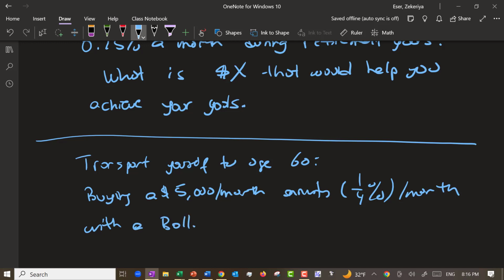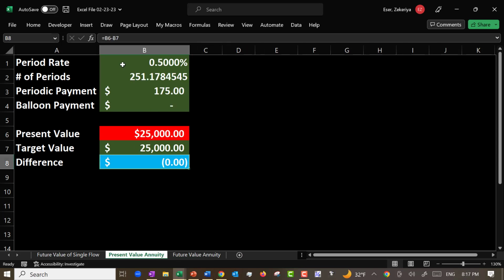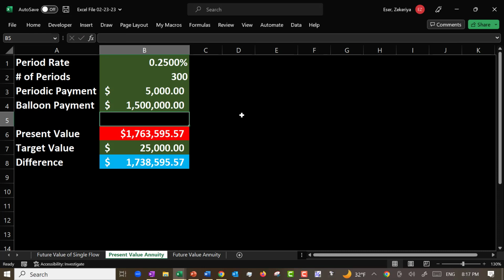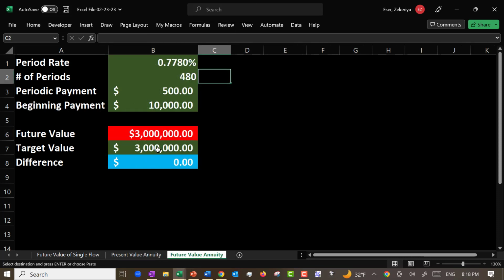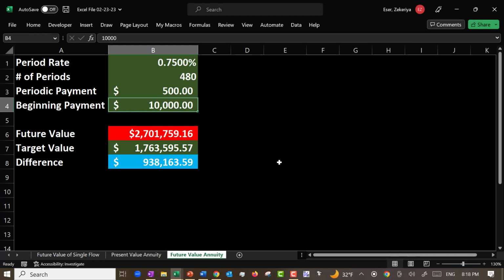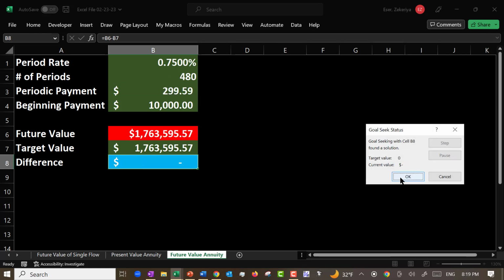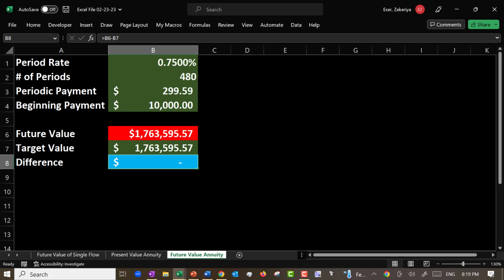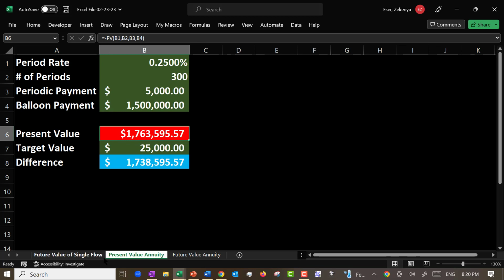BUS 302 Jan 23 Part 10 of 10